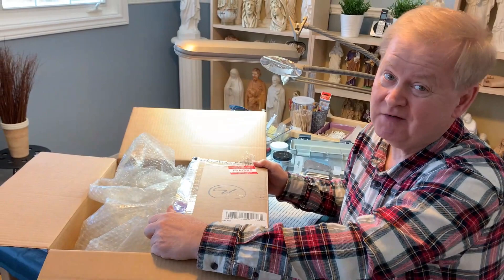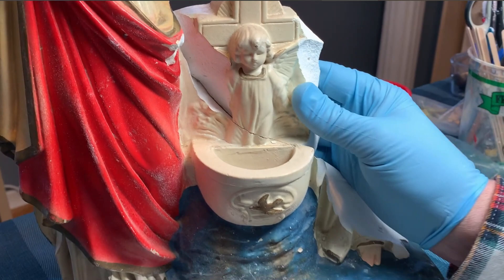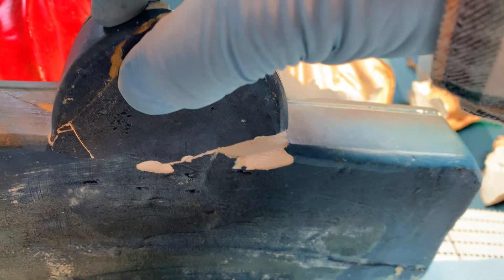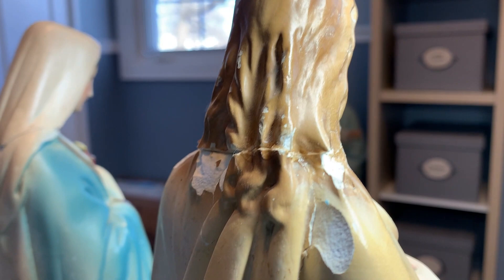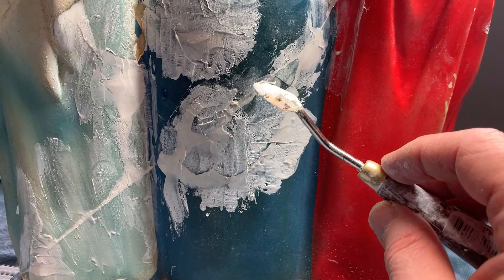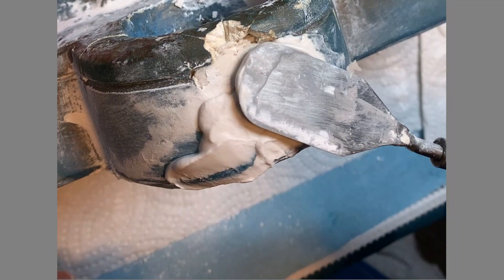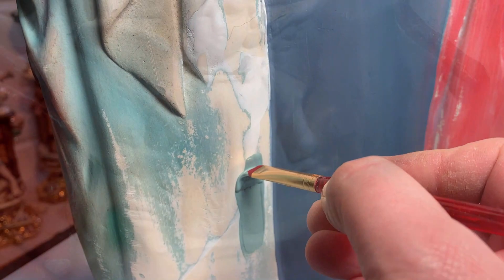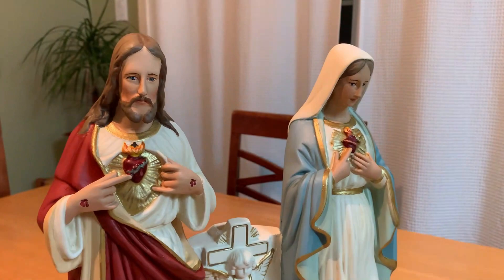Holy Water Font project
Brief video documentary on the restoration of a 90-year old plaster statue (Holy Water Font) that arrived in many pieces. We're a small family operation and we'd REALLY appreciate a share or follow! Your comments are always welcome, too!